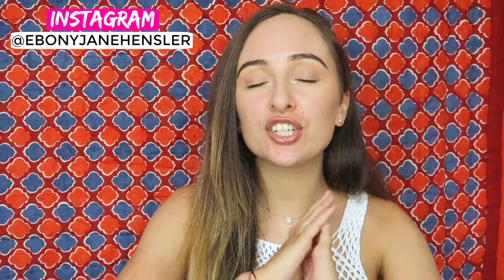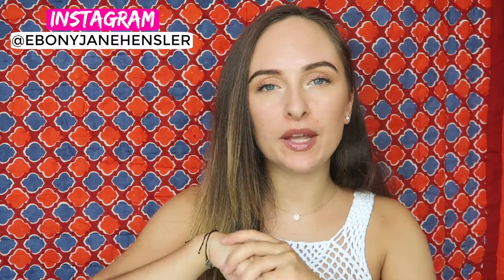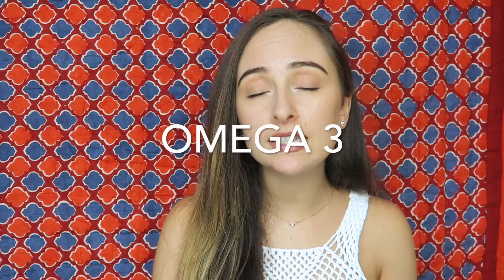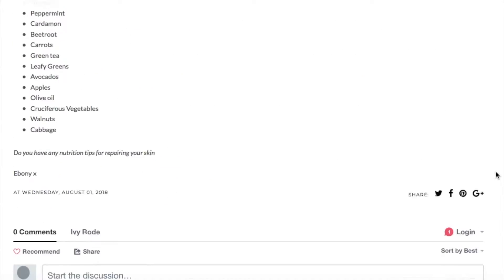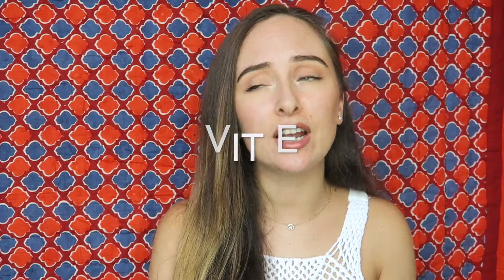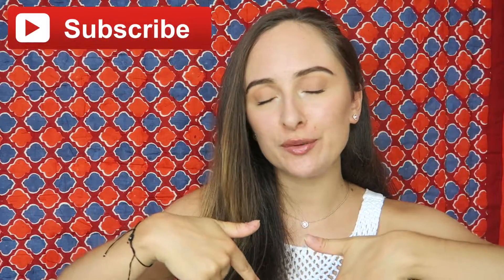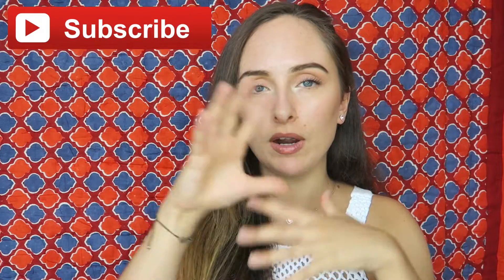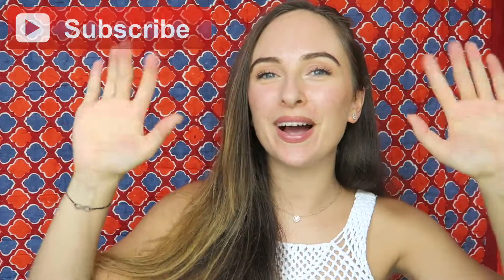5 STEPS TO HEAL + REPAIR DAMAGED SKIN | Overuse of Acne Treatments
for prices and services.
I offer FREE 20 min Discovery Calls!

✨ SOCIAL

This was a requested video and I thought it was a great topic to cover. it is so easy to go over board with products especially with acne prone skin and that can lead to further damage. Today I share 5 steps to repair damaged skin. Be kind to your skin :)